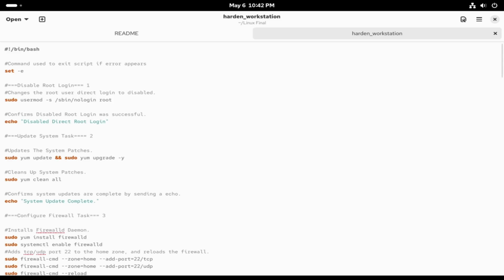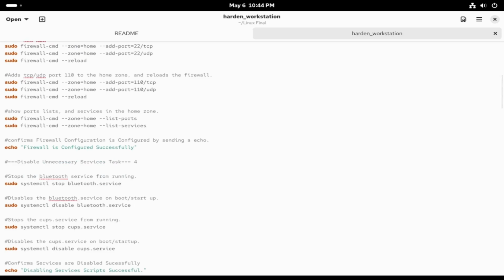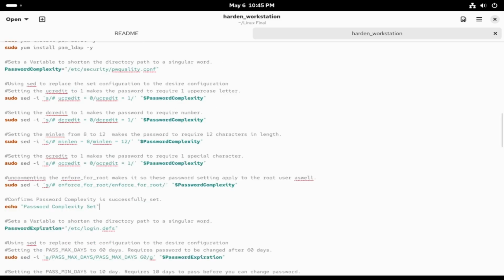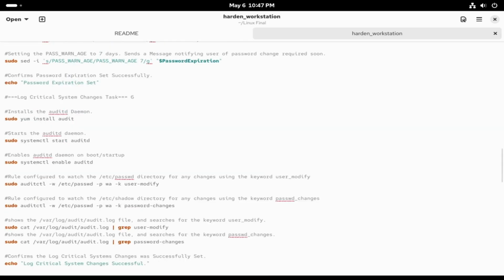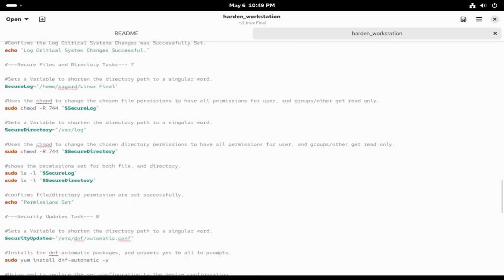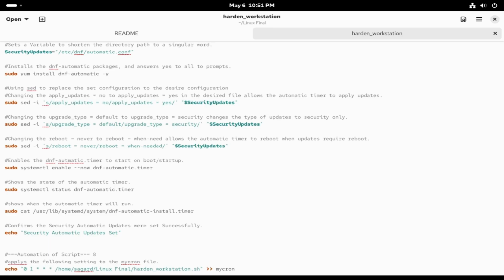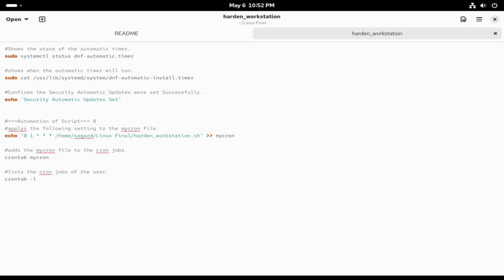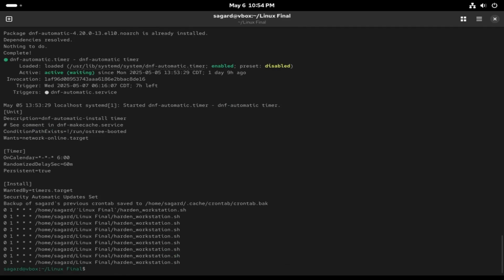Linux Final Video Submission (CIS 223)